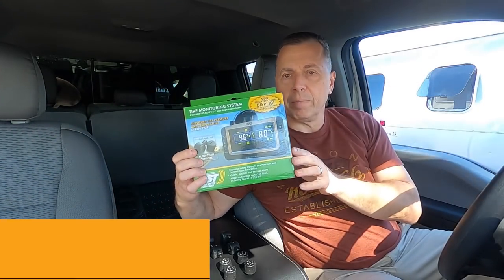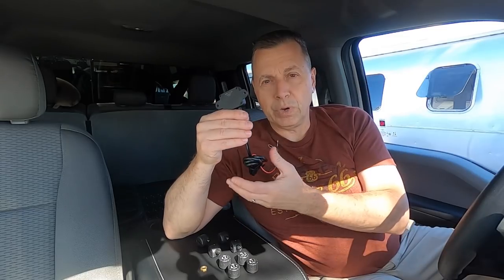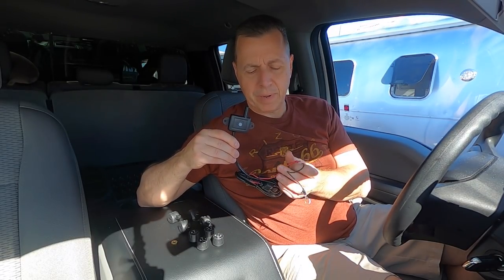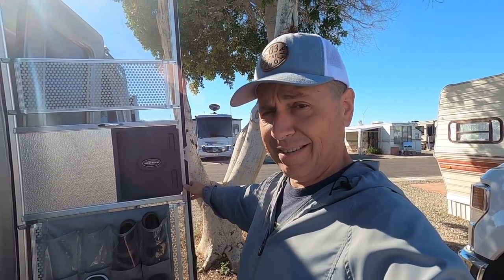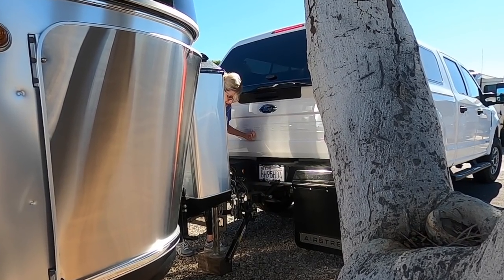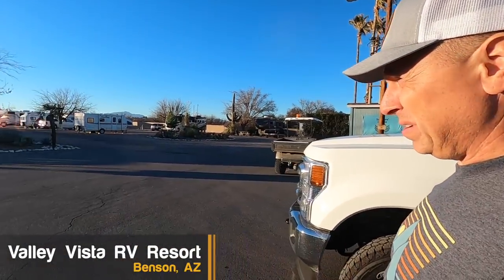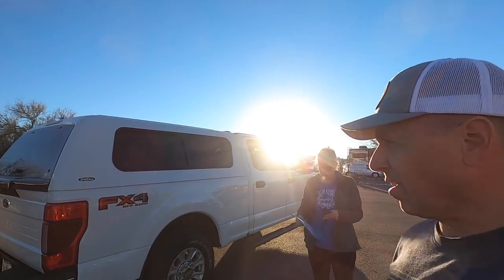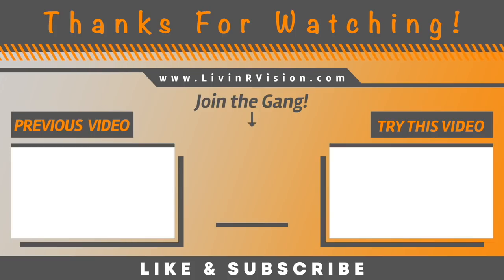Tire Safety | Road Trip Leaving Yuma! | Equalizer Hitch Adjustment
Our Favorite RV items can all be found at ➡️ Our Favorite RV items can all be found at ➡️ Tire Safety | Road Trip Leaving Yuma! | Equalizer Hitch Adjustment (EP 121)

Donate with PayPal & Thank You for your Support to our channel (and Michelle’s addiction to pie!

ℹ️ About this episode:
Today, Brian starts off talking about about tire safety and installs a TST-507 TPMS that @TechnoRV has provided.  Then Brian and Michelle leave Cactus Gardens RV Resort in Yuma, AZ and head to Benson, AZ.  Be sure not to miss a few other RV tips along the way in this episode of LivinRVision!

Find the Tire Pressure Monitoring System (TPMS) and other TechnoRV products in this video here 👉🏻